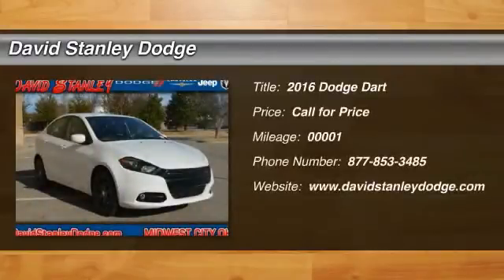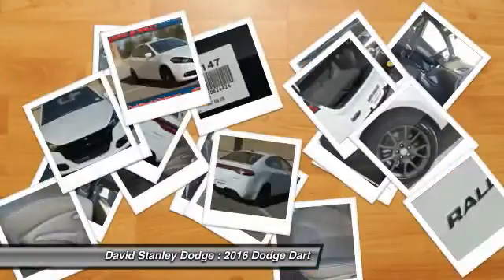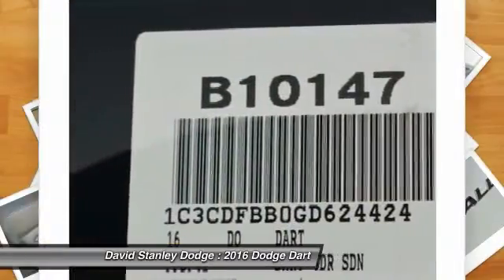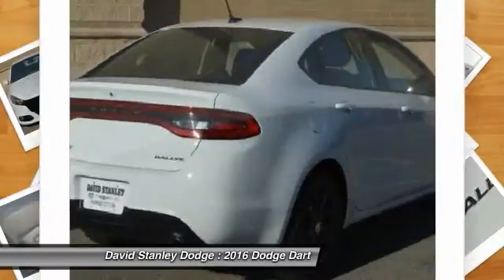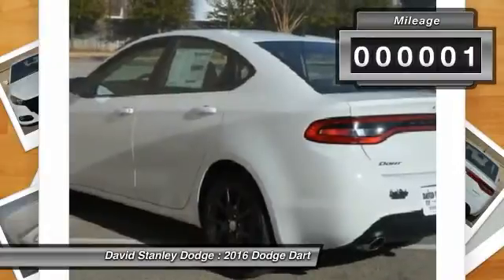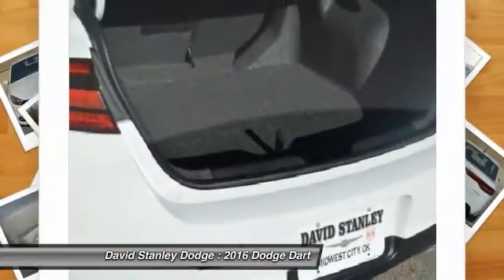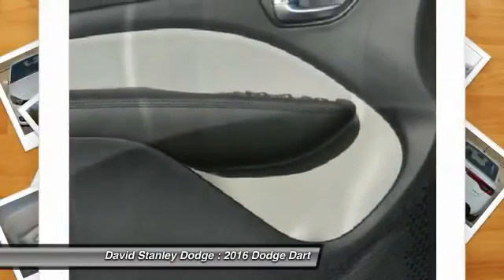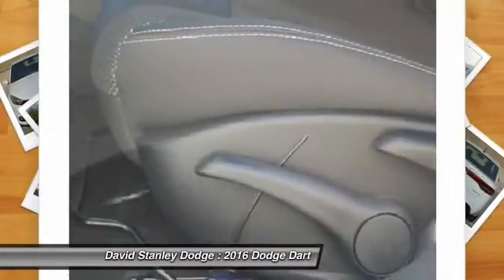2016 Dodge Dart David Stanley Dodge B10147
2016 Dodge Dart SXT

Dart SXT, 4D Sedan, 2.4L 4-Cylinder MPI SOHC, and Automatic. Ready to roll! Call ASAP! If you demand the best, this superb 2016 Dodge Dart is the car for you. The precision-tuned 2.4L 4-Cylinder MPI SOHC engine provides the very essence of performance, delivering substantial horsepower and torque.